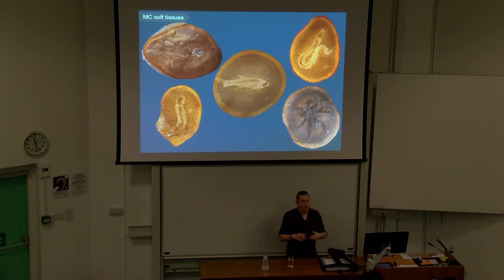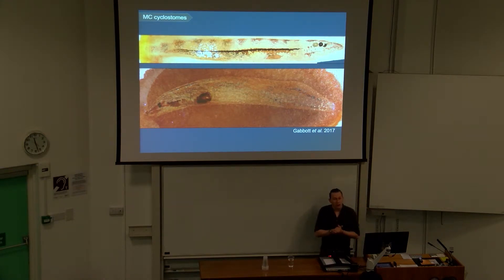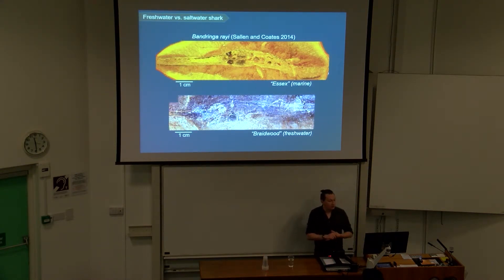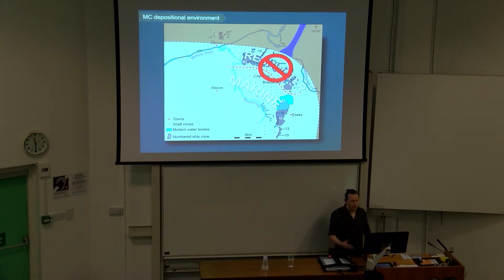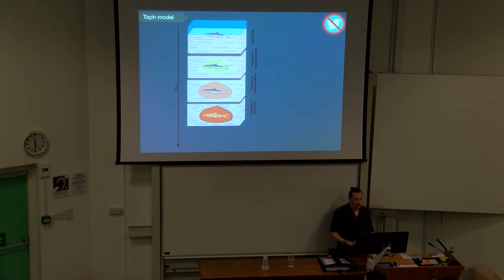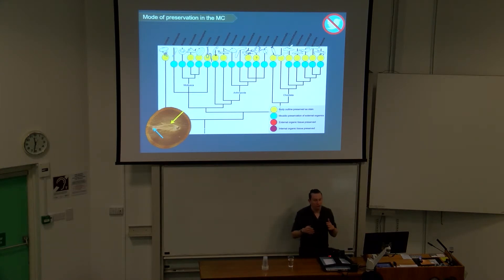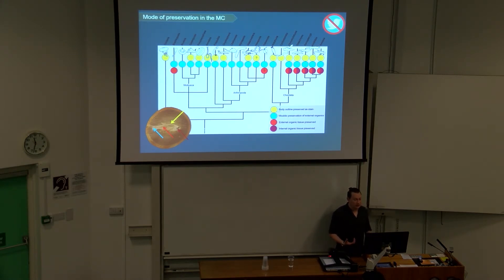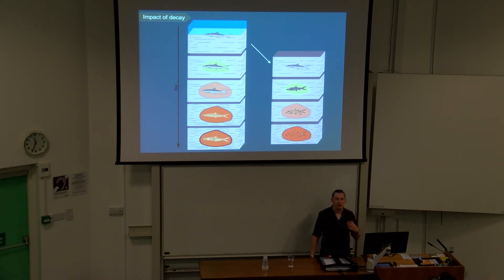Uncovering the impact of palaeogeography on taphonomy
By Thomas Clements, Mark A. Purnell and Sarah E. Gabbott

Recorded at the 62nd AGM of The Annual Meeting of the Palaeontological Association held at the University of Bristol between the 14th and 17th December.